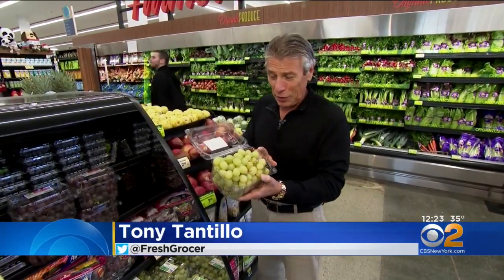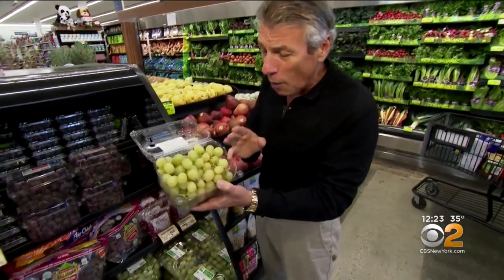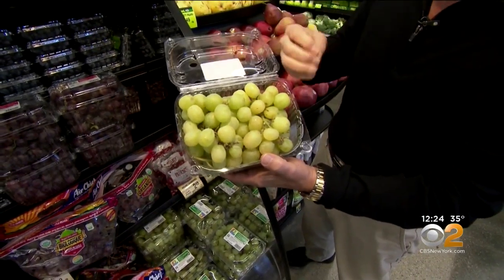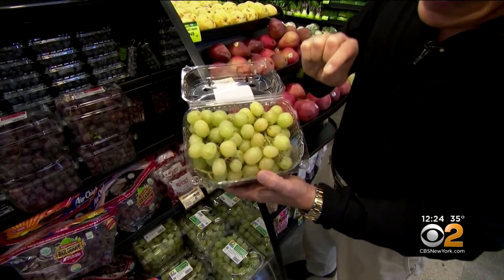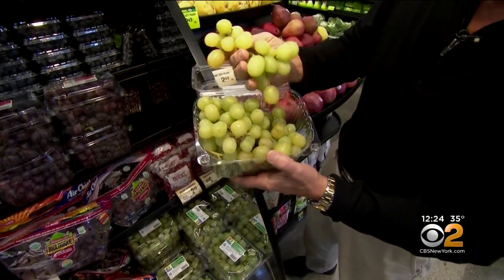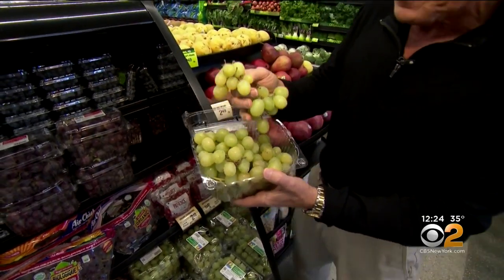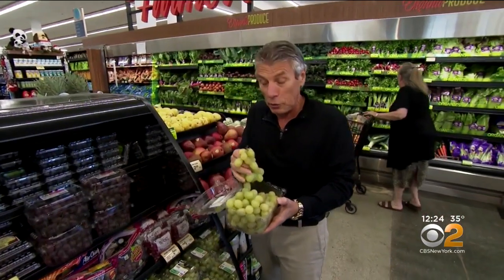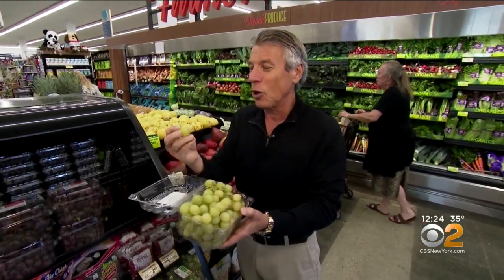Tip Of The Day: Seedless Grapes